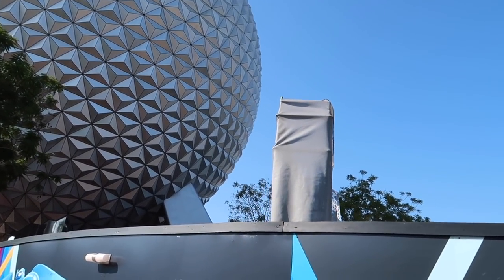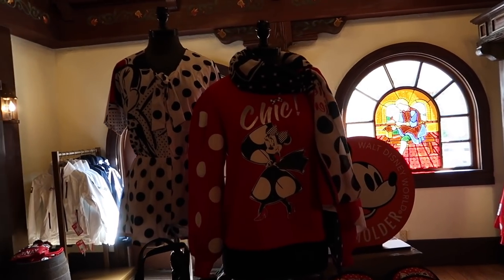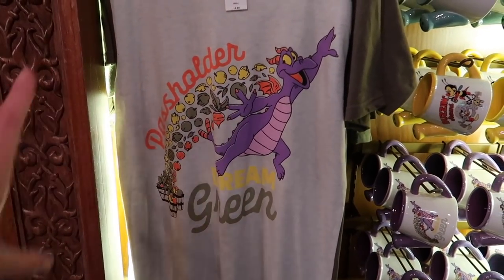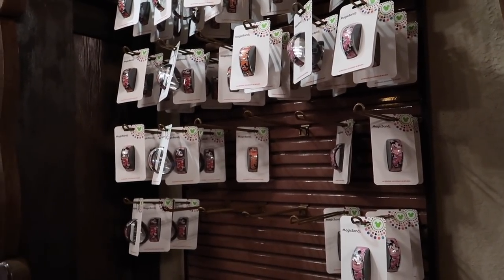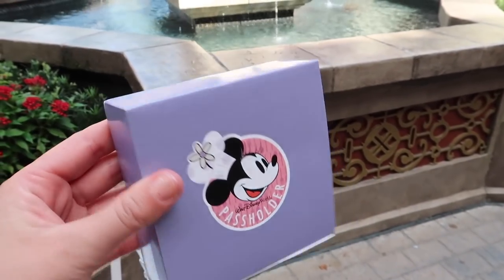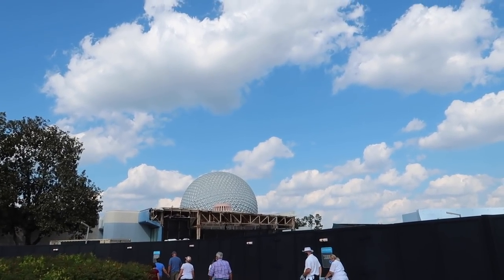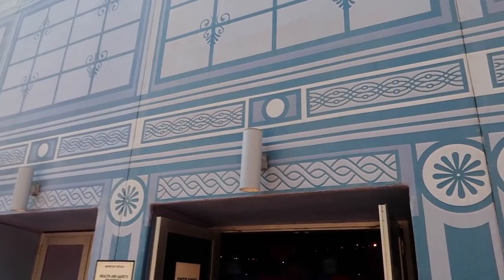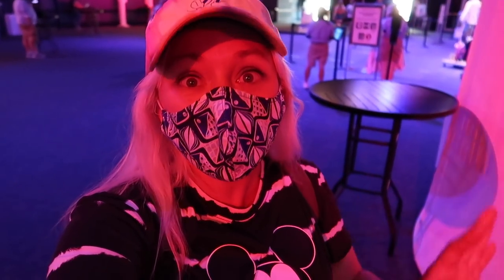BRAND NEW Walt Disney World Annual Passholder Pop-Up Shop OPENING DAY TOUR + EPCOT Food & Wine Fun!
Disney invited us out for the Grand Opening of the brand NEW Walt Disney World Annual Passholder Pop-Up Shop at EPCOT! We got a first look at the passholder exclusive merchandise, the unique World Showcase items, Disneyland Paris items and the deep discounts the store is offering right now during this exciting Disney media event! In this vlog, I take you on a tour of the store, we do a little shopping (...ok, a lot of shopping) and then enjoy a bit of the Taste of EPCOT International Food and Wine Festival 2020 (the longest running Walt Disney World festival to date!) with friends (Paging Mr. Morrow, Prince Charming Dev, Jenna from ResortTV1), enjoying some food and drinks in the two BEST air conditioned dining and relaxing areas in the entire World Showcase at EPCOT - and discover a DELICIOUS new drink at World Showplace! We also enjoy a relaxing ride on Living with the Land! Thank you to Disney for inviting us out today and providing us with gift cards to enjoy some food and drinks from the Taste of EPCOT Food & Wine Festival and thank YOU all for watching!

From Disney: On weekdays starting October 14, Passholders can discover a shop just for them. Located in Der Teddybar in the Germany pavilion of World Showcase in EPCOT, the shop will be open Mondays to Fridays from 11:30 a.m. to park close October 14 through November 17, 2020. Please note that the shop's dates and hours are subject to change.

Hi, my name is Jackie and I am Super Enthused! Join me for a fresh perspective on Orlando life, theme parks, unique attractions, hidden gems, dining and travel (including international travel adventures!). Come hang out with me as we learn new things, try delicious food, have fun outings and meet interesting people! Tips, tricks and lots of fun - all in the spirit of STAYING ENTHUSED!

Thank you for your support and friendship - STAY ENTHUSED!